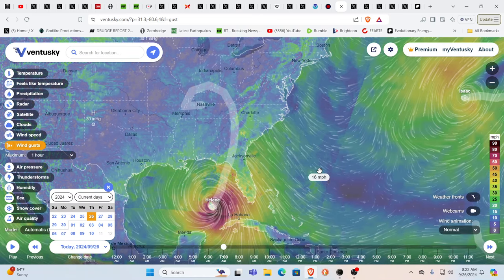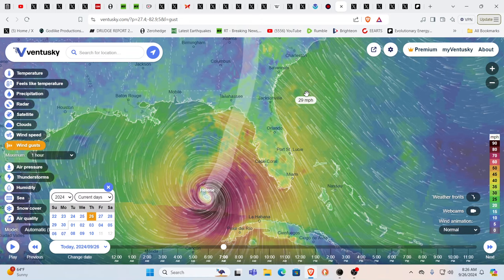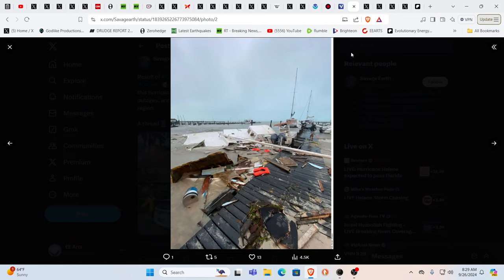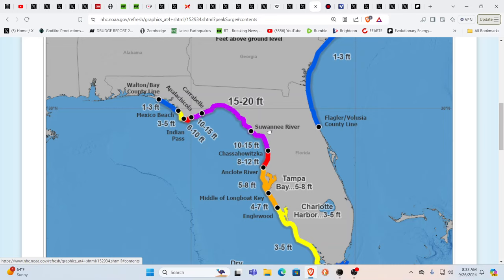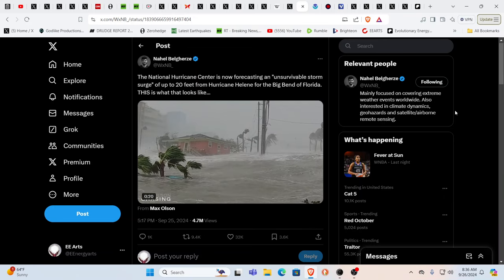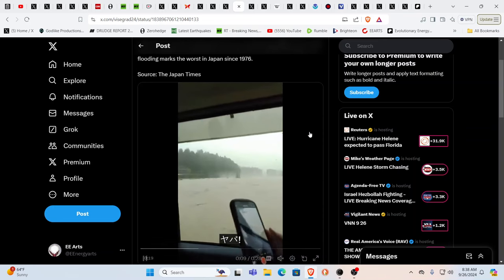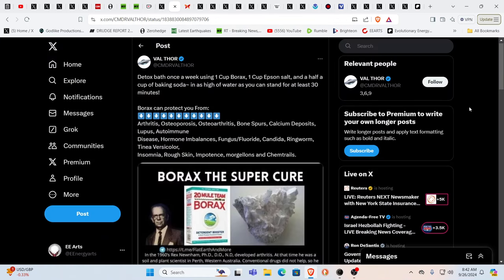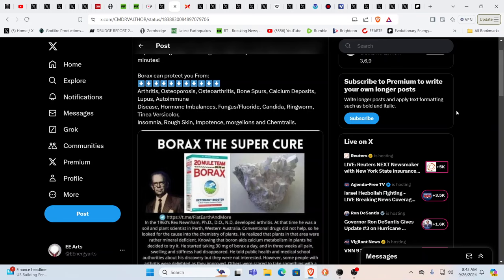EVACUATE! CAT 5 MONSTER IN THE MAKING?!?! 20 FOOT STORM SURGE? ENORMOUS IMPACT AREA!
For truly uplifting energies & frequencies in these times!

Namaste!